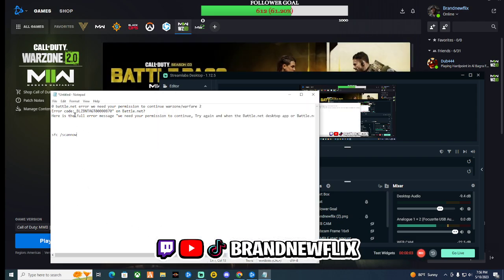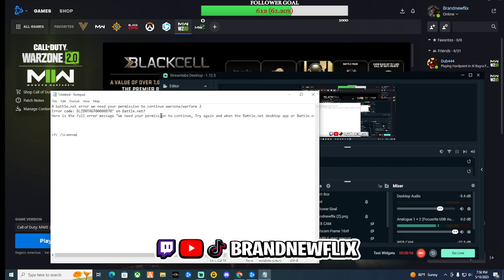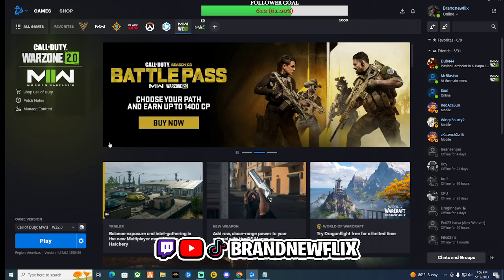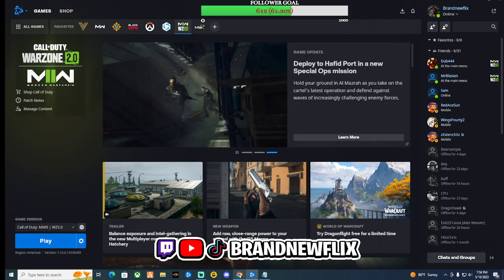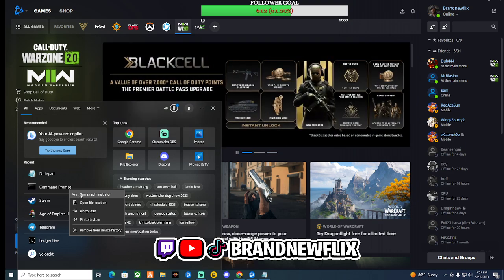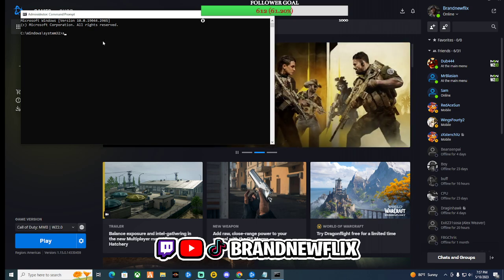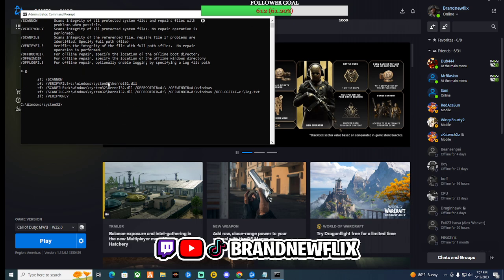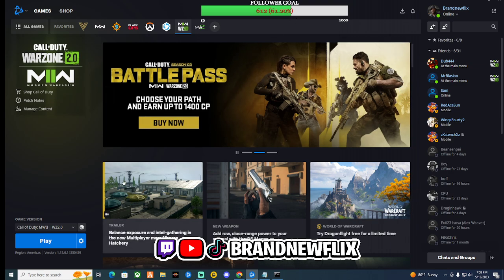How to fix Error code: BLZBNTAGT00000870" on Battle.net for COD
0 battle.net error we need your permission to continue warzone/warfare 2
Error code: BLZBNTAGT00000870" on Battle.net?
Here is the full error message "we need your permission to continue, Try again and when the Battle.net desktop app or Battle.net Update agent asks for permission, please grant it. Thanks".

sfc /scannow

is what i typed in